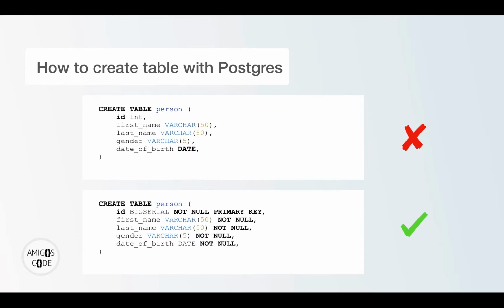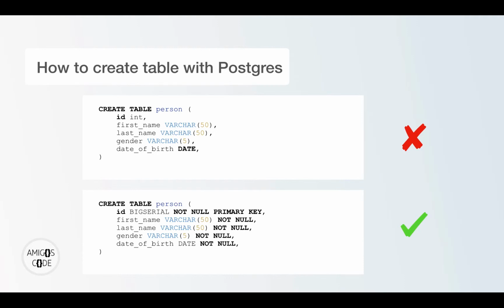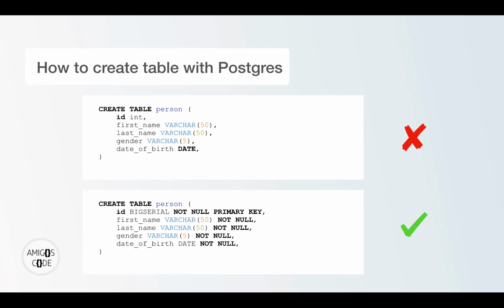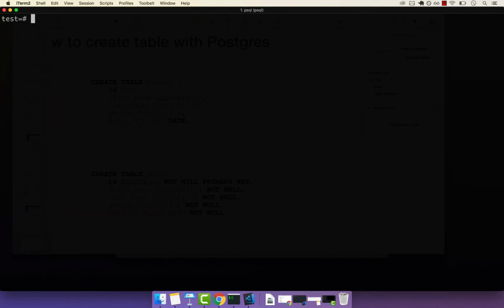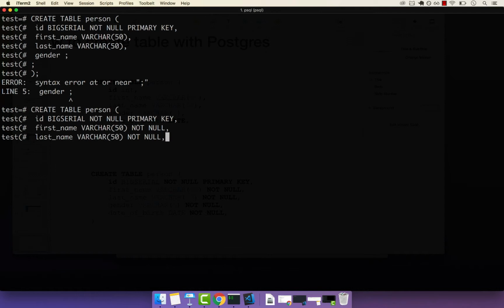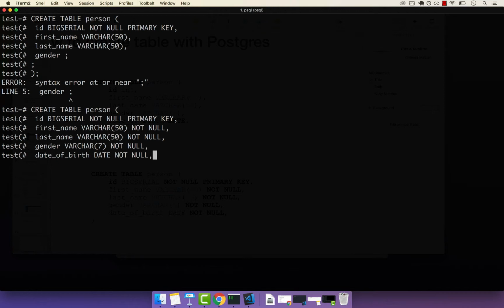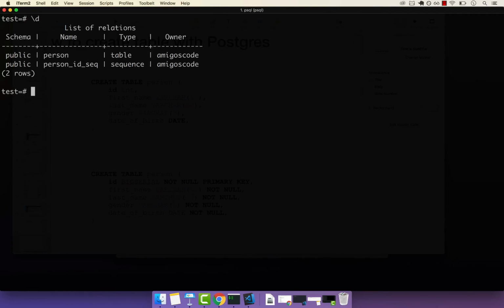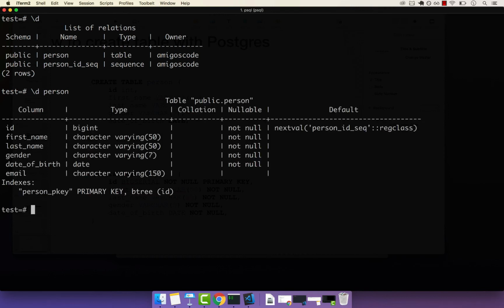PostgreSQL: Creating Tables with Constraints | Course | 2019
In this video you will learn about how to properly create tables using sql create table statement.